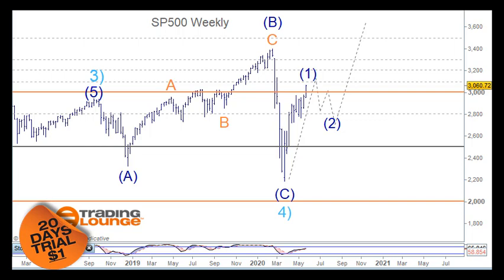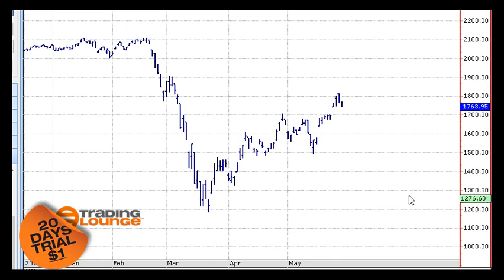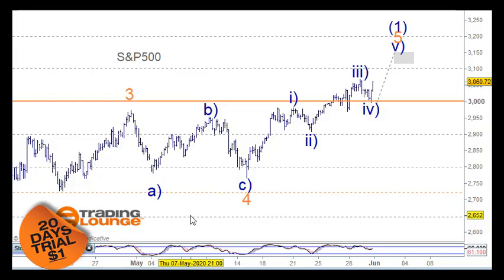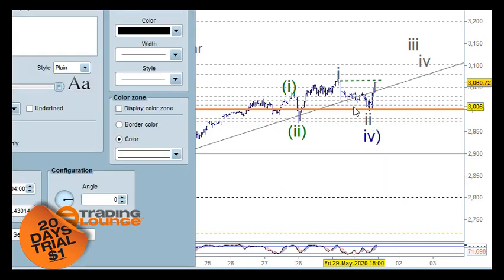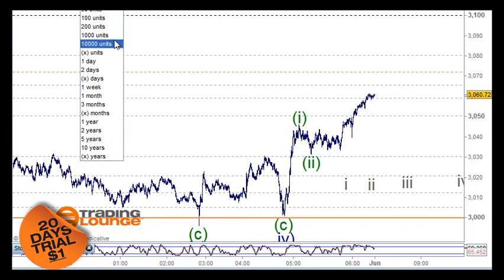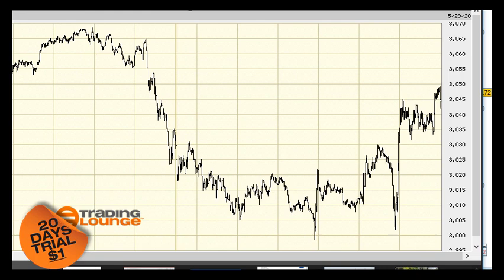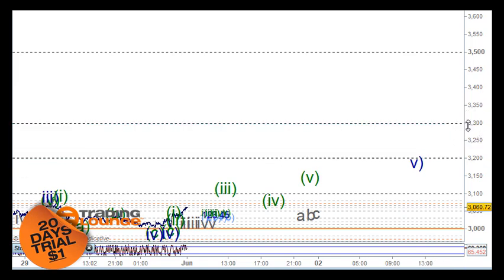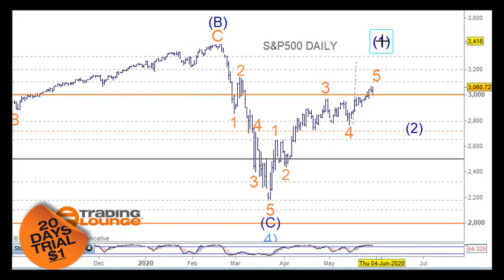SP 500 INVESTING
SP 500 INVESTING  Market Analysis For Trading and Investing. Plus Nasdaq Comp & NDX.
For Traders Looking to Boost Your Trading and Technical  Analysis Skills

Technical Analysis: Bullish Trend

Elliott Wave:  Tracking two positive Elliott wave count in a bullish impulsive trend

Trading Levels: TL3|3000 Major Trading Level as the tested support

Trading Strategy:

Learn how to trade through TradingLounge's trading techniques and technical analysis Elliott Wave and Trading Levels

Therefore, you should consult your financial advisor or accountant to determine whether trading in Stocks shares Forex  CFDs